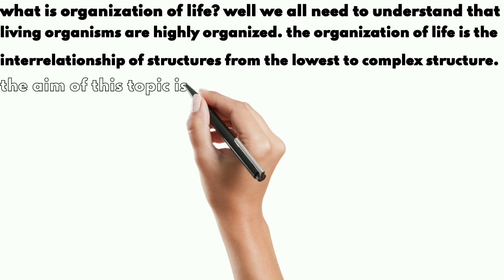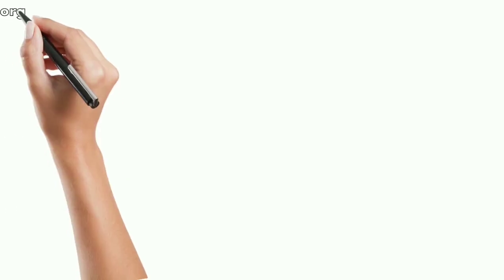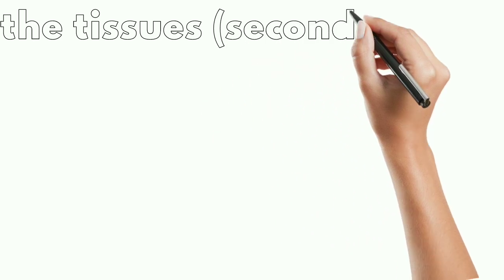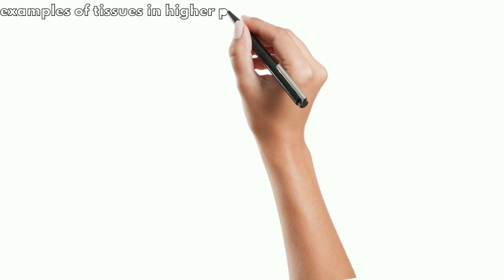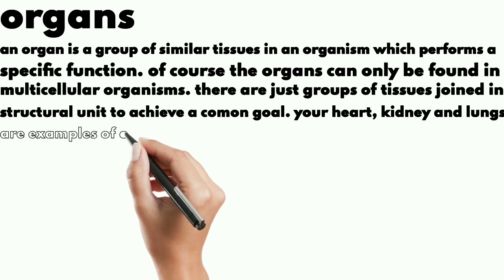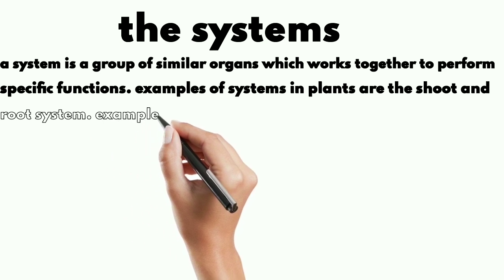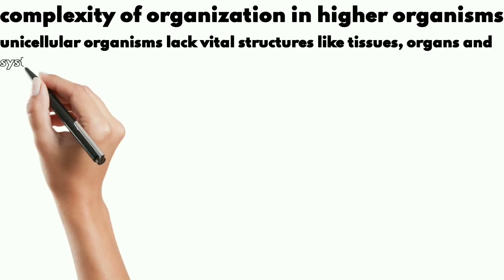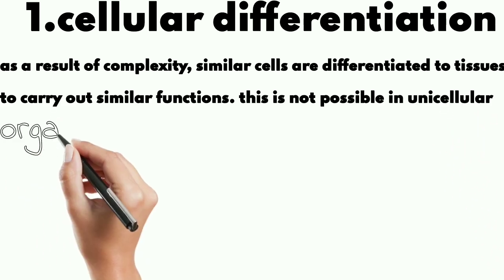organization of life